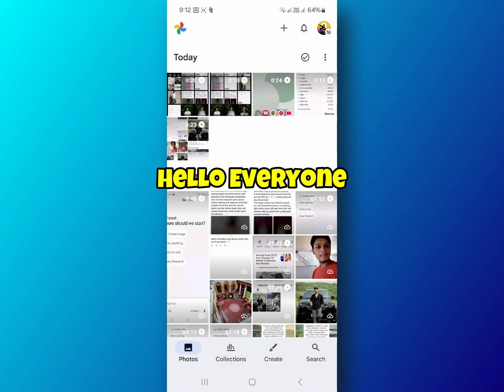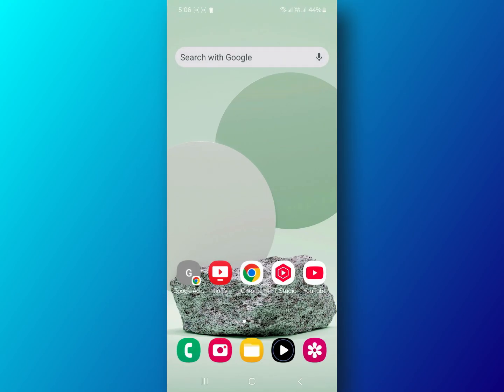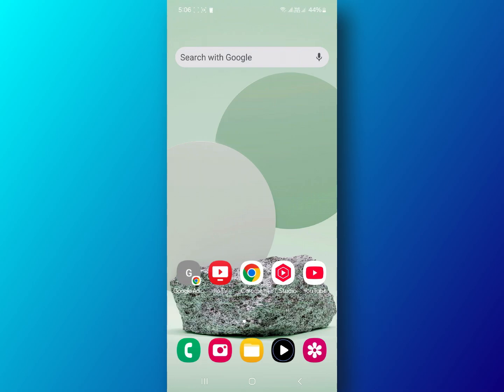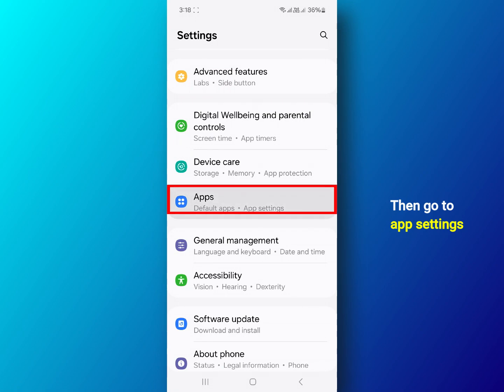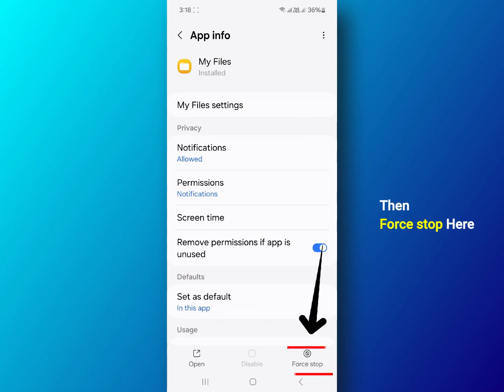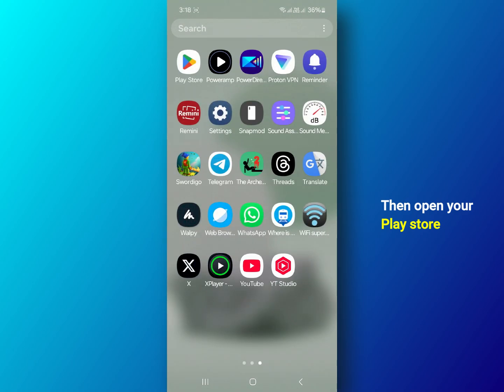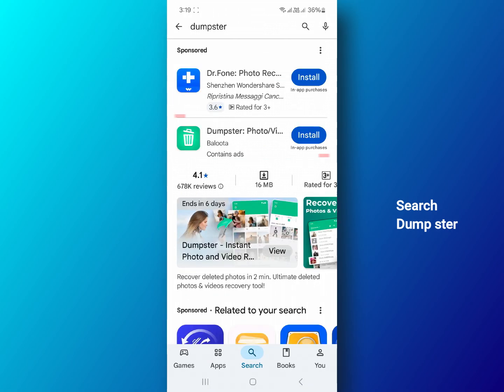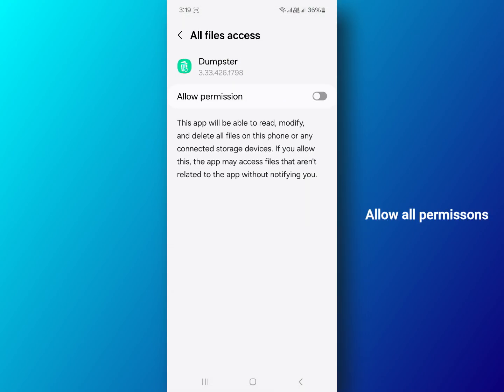How to recover old deleted photos & videos in android